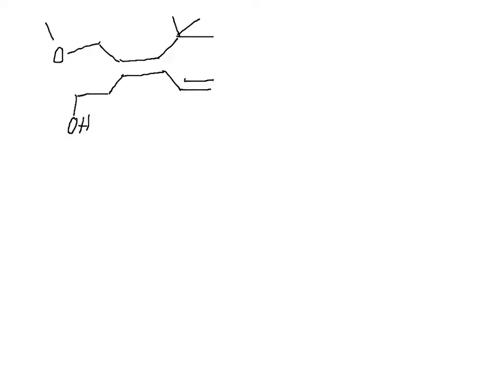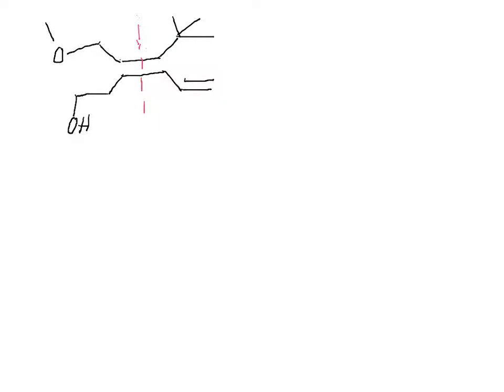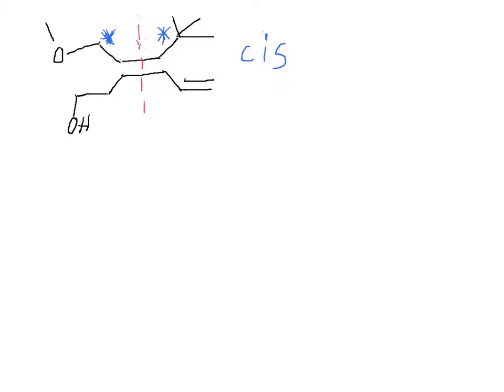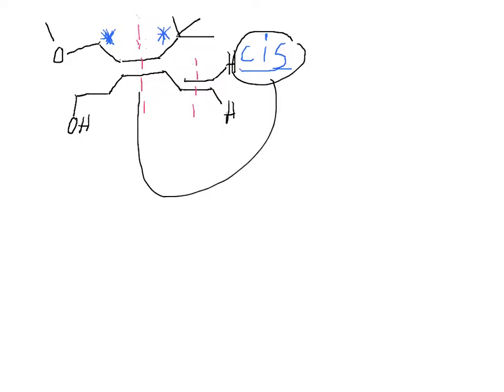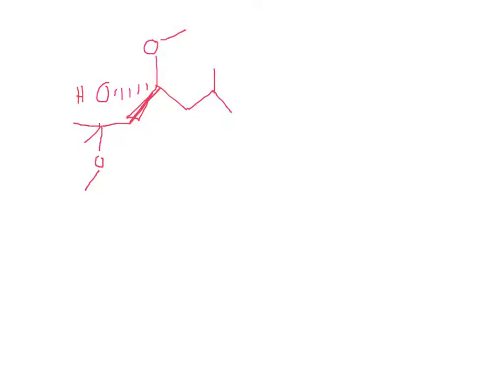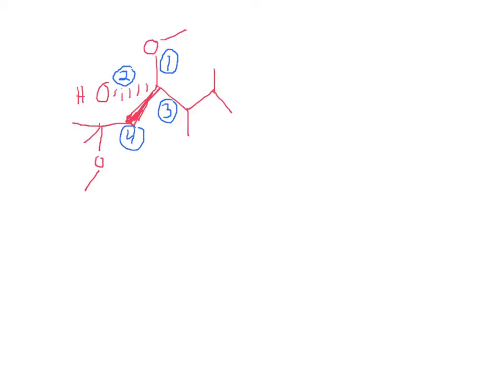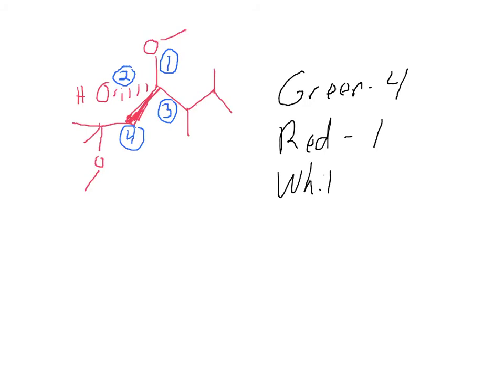CHM 351 Review 10-31-13